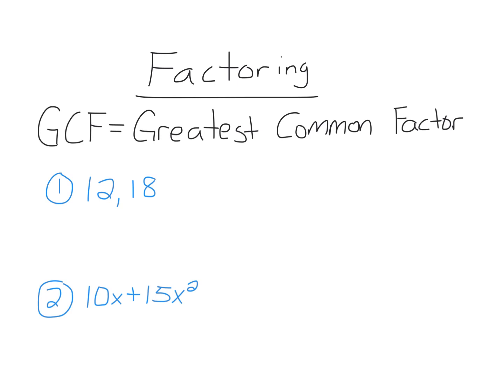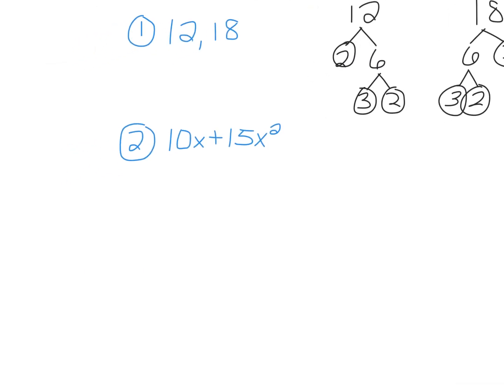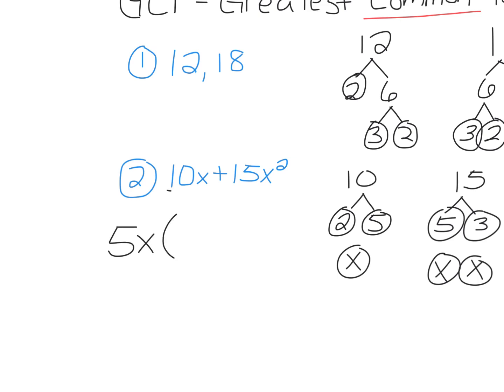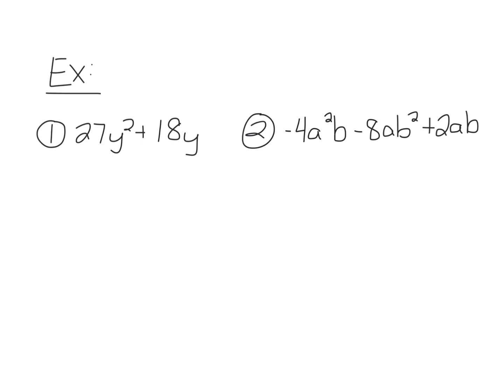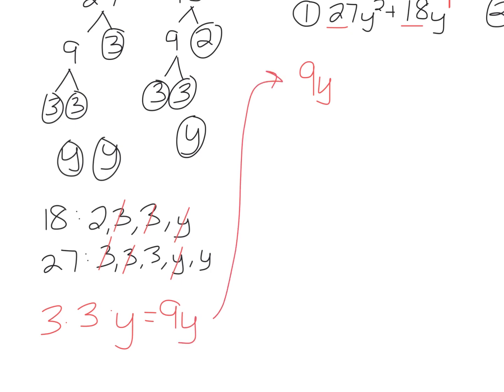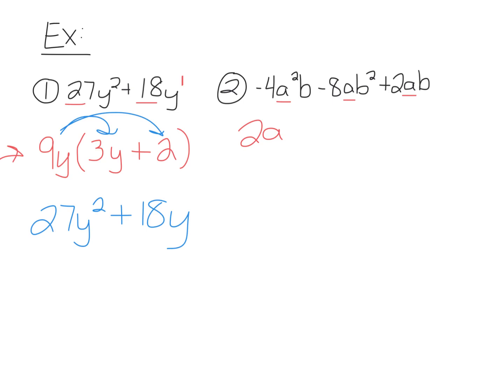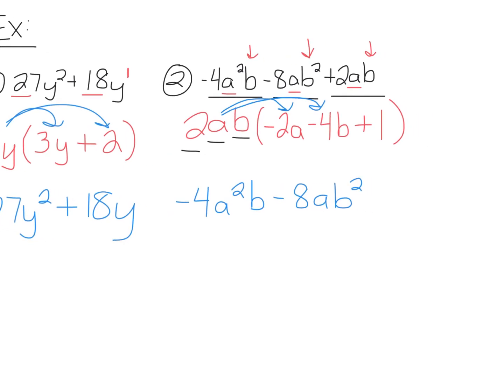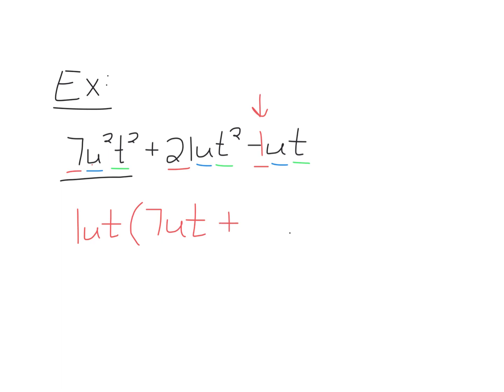Algebra Lesson 8.5 Notes